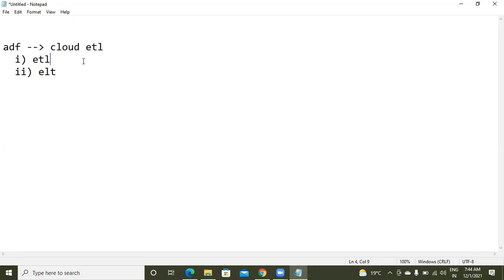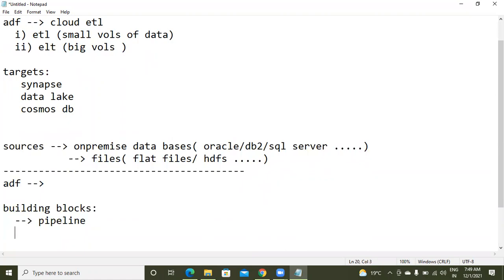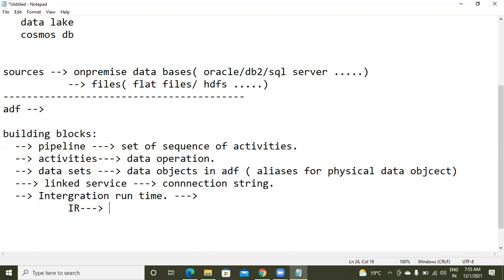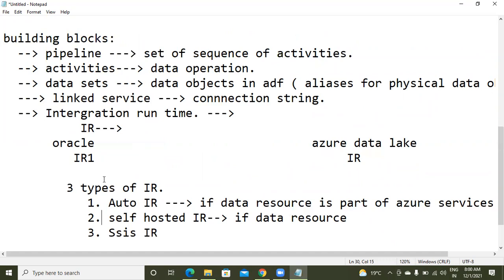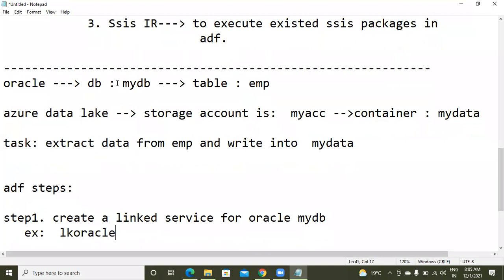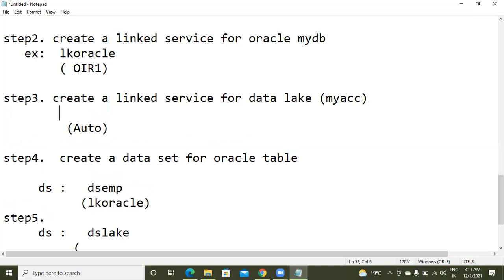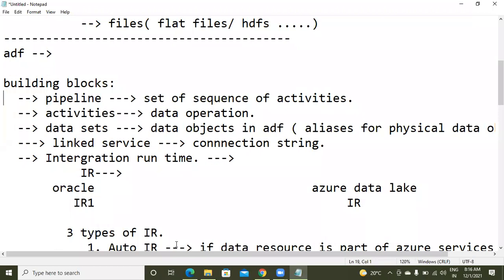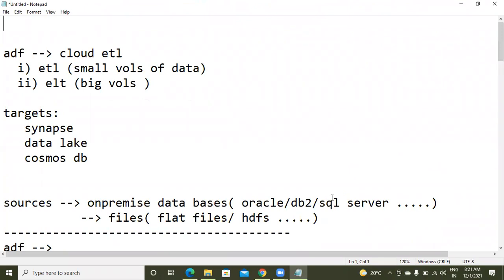Azure Data Factory 4